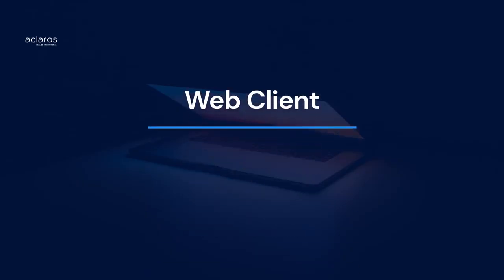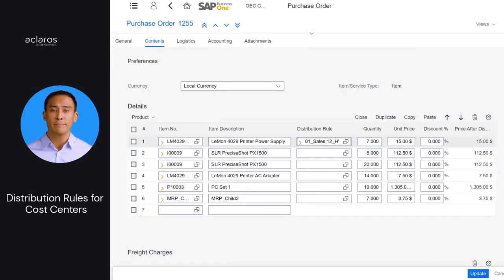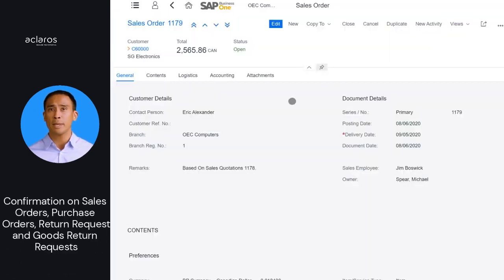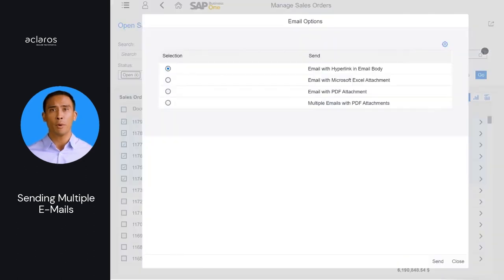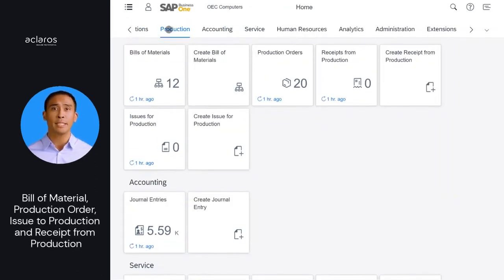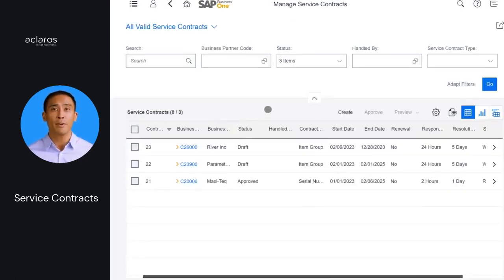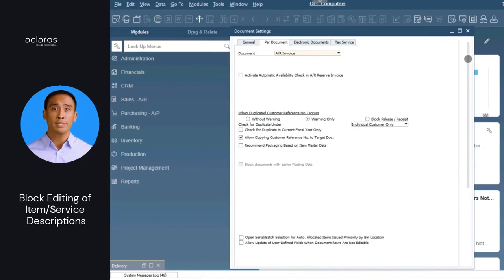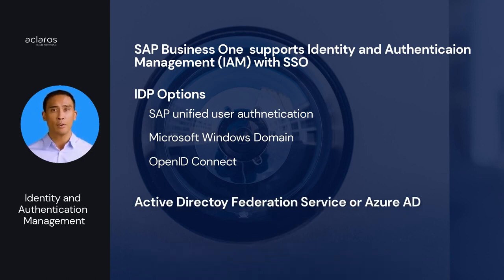What's new in SAP Business One v10 FP 2208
Discover the Latest Features in SAP Business One Version 10 Feature Pack 2208, hosted by Cloudiax - Boost Your Business Productivity Today! Learn how the new release of SAP Business One can help streamline your operations, increase efficiency, and drive growth. From enhanced financial management to improved web client capabilities, this video covers everything you need to know about the latest updates in SAP Business One. Stay ahead of the competition and take your business to the next level with the powerful tools and features in SAP Business One. Original video from @aclarosinc.